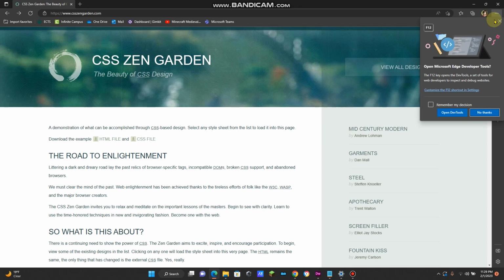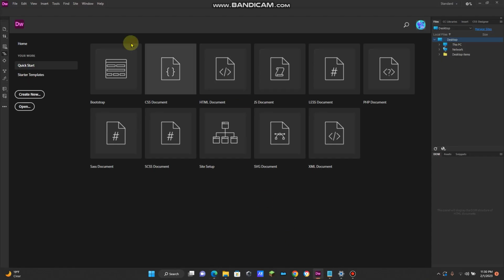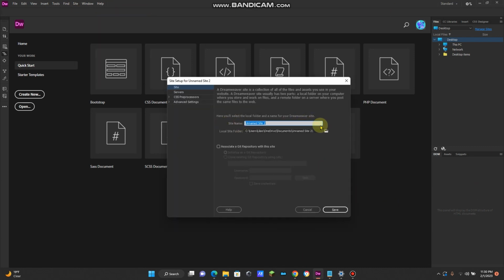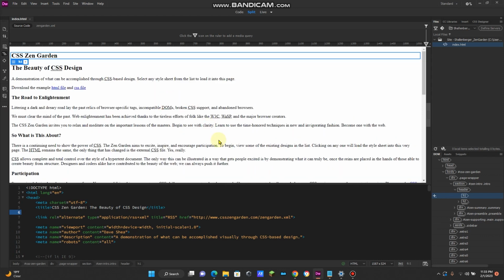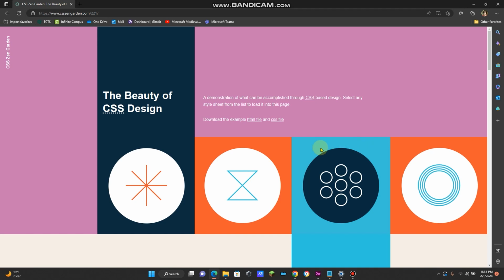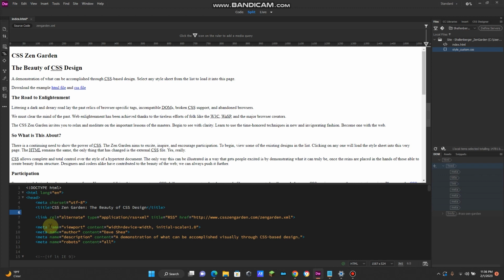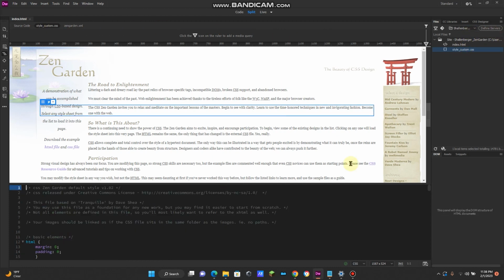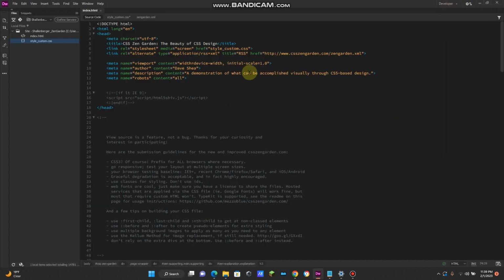CSS Zen Garden Set Up